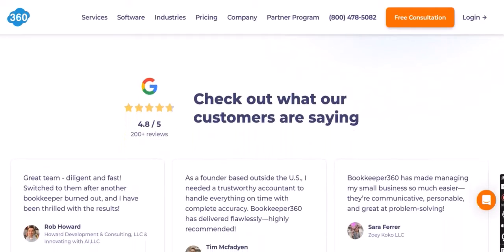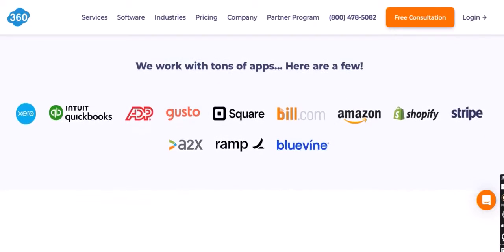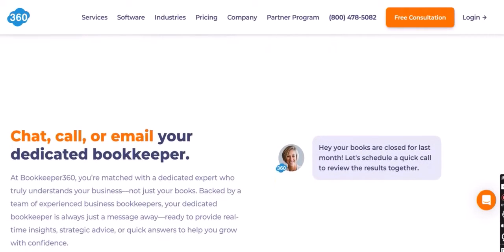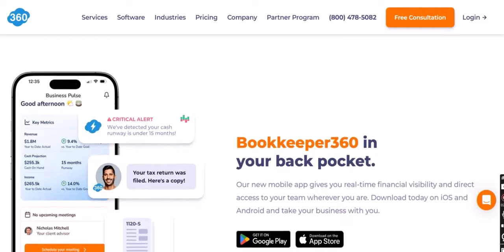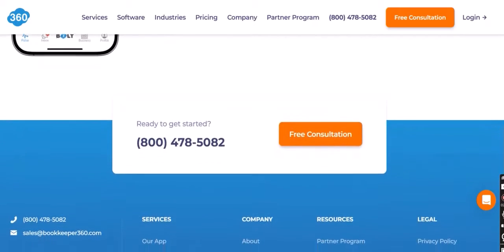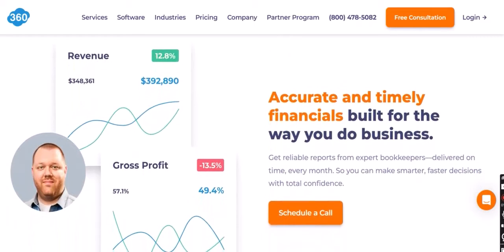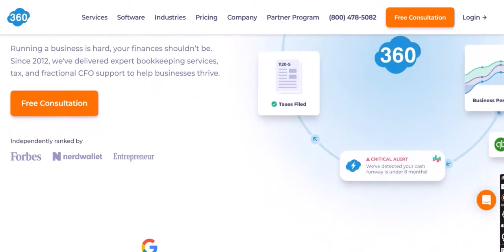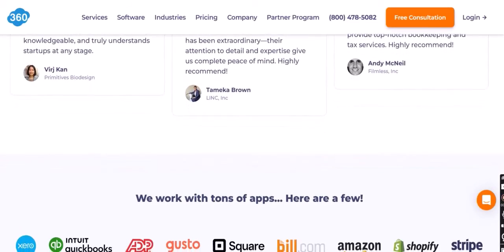What if I have historical bookkeeper 360 needs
In this video, you will learn about What if I have historical bookkeeper 360 needs

9 YouTube Channel Ideas to Help You Choose Your Own

✅IGNORE THIS
Related Search: